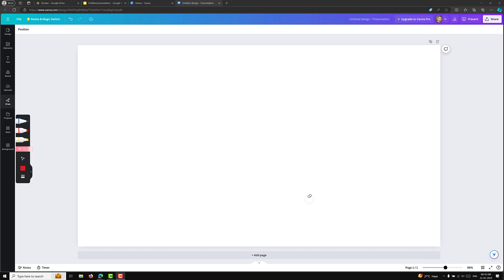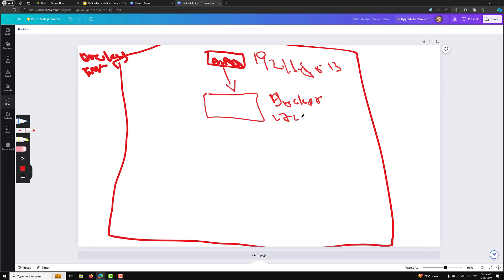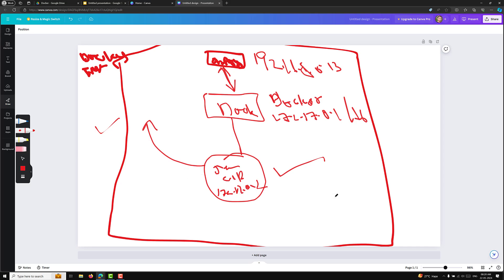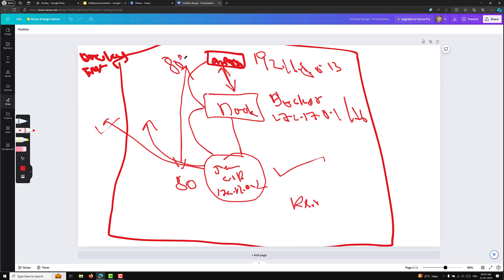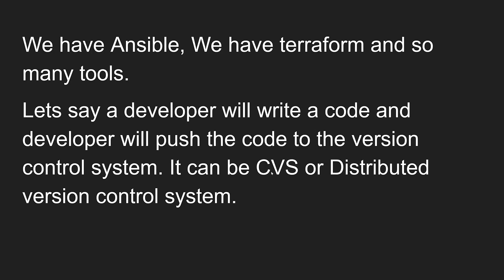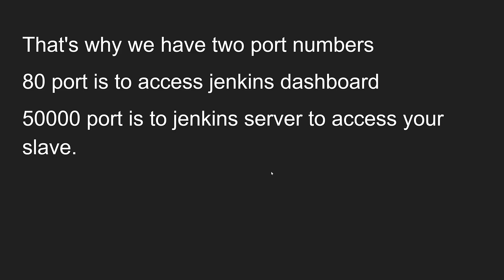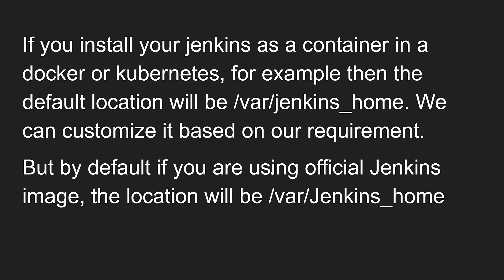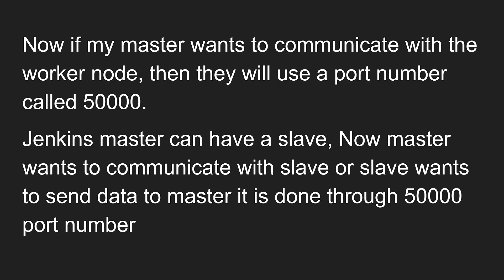23. What is Jenkins CI CD Application. Why we use it in DevOps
In this video we will see What is Jenkins CI CD Application. How to Deploy Jenkins in Docker Host Machine